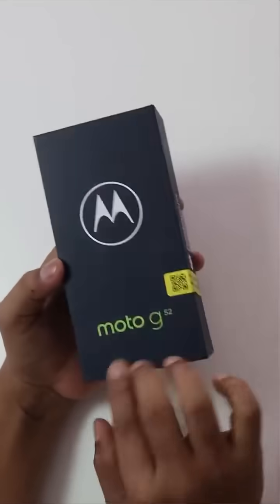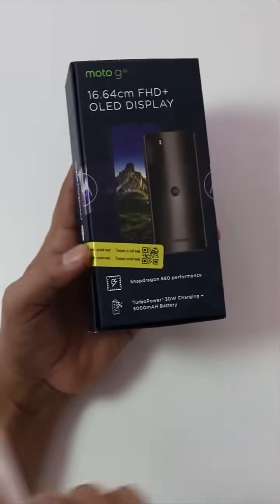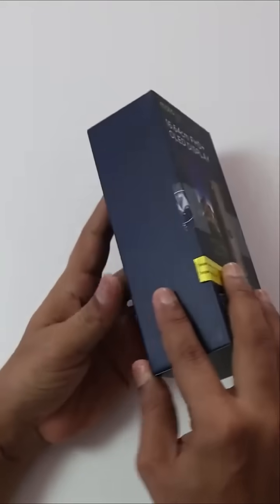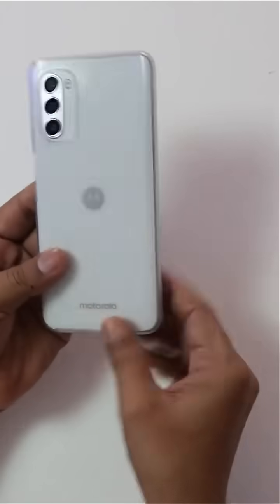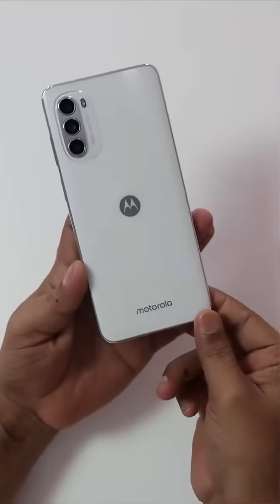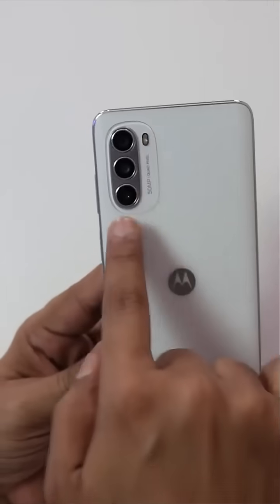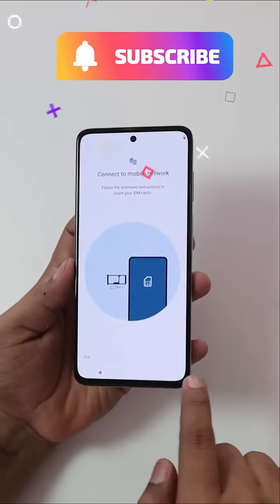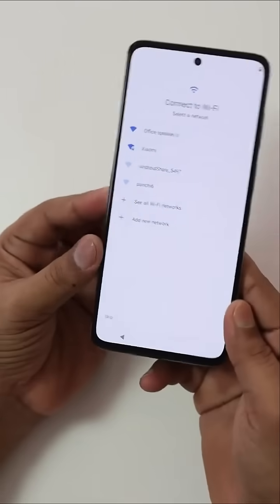moto g52 Quick Unboxing And Physical Overview | Best OLED Display Smartphones Under Rs 15000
YouTube studio Gear 👇👇👇👇👇

My tripod mobile holder

My Digitek tripod

My Digitek studio Ring light

My Harrison Soft Box light

My sony Headphone

My camera /

My video editing tool